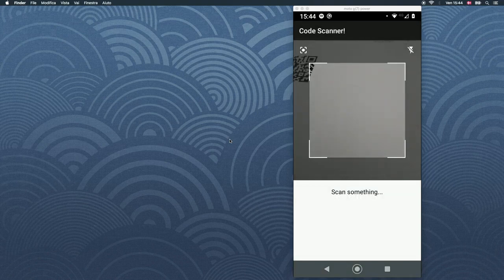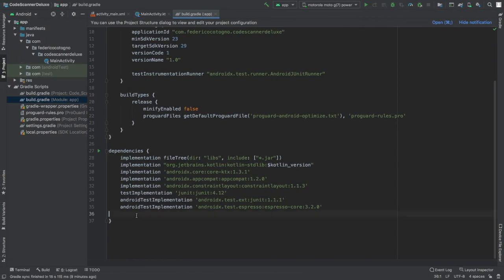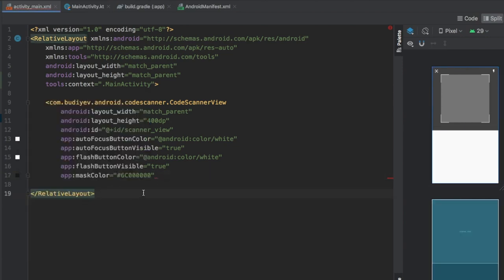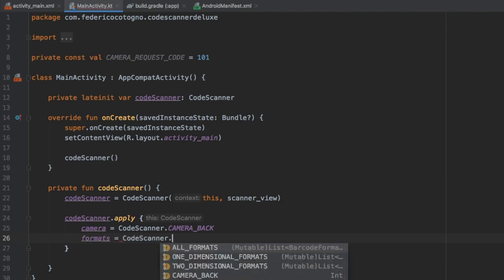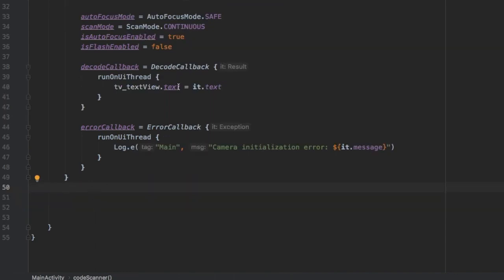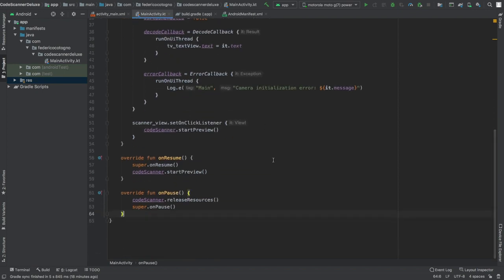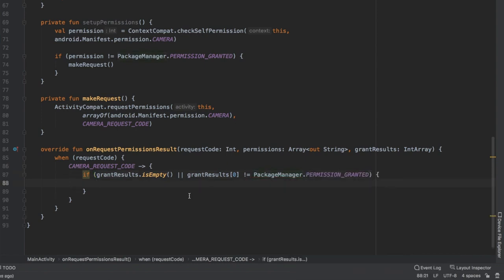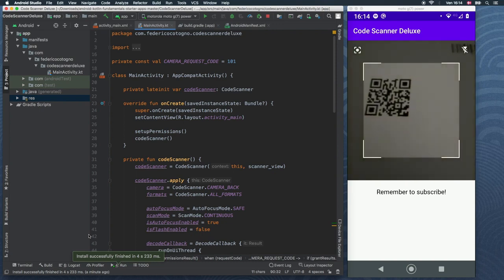How to Create a QR & Barcode Scanner App in Android Studio: A Step-by-Step Tutorial For Beginner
This video provides step-by-step instructions on how to create a QR and barcode scanning application using Android Studio, which is a software development environment used for building Android apps. The tutorial is aimed at beginner developers who are interested in creating such an app and would like guidance on how to do so using Android Studio.